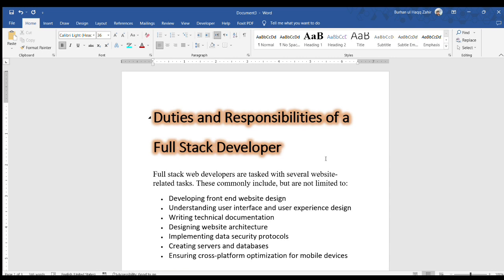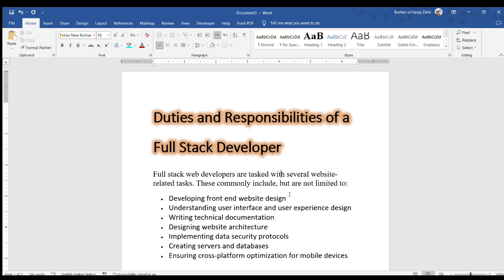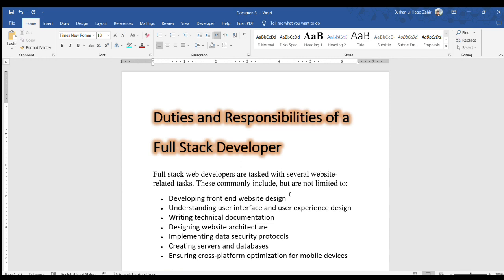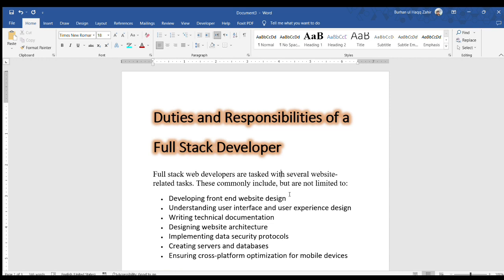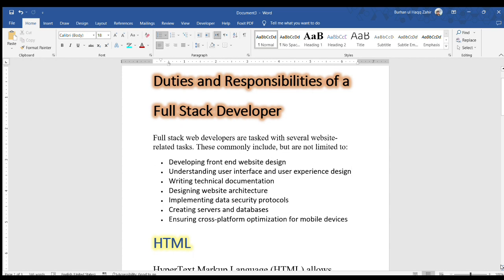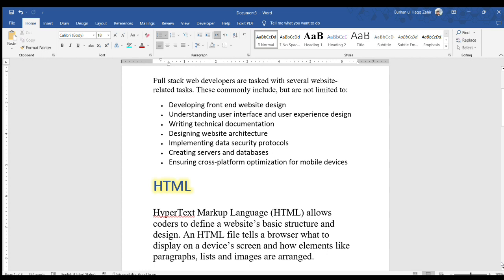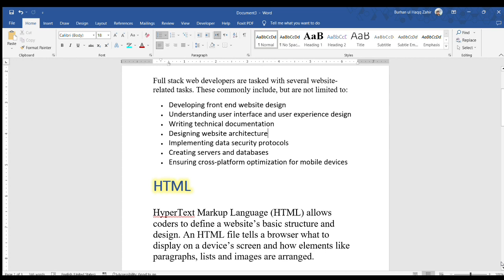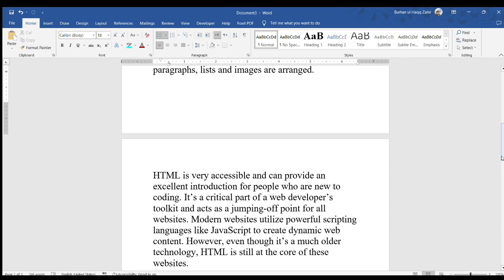Front-end-Developer | Back-end-Developer| webdevisb